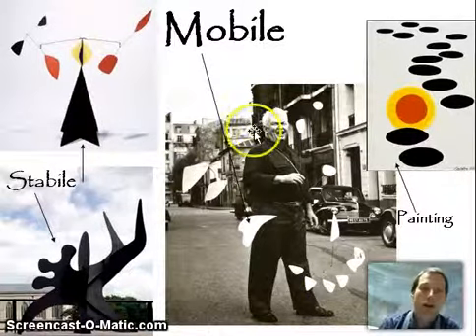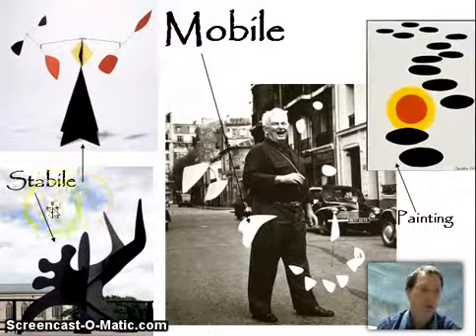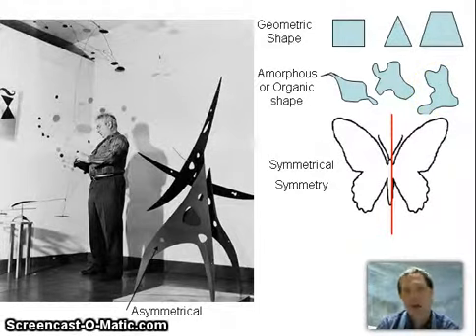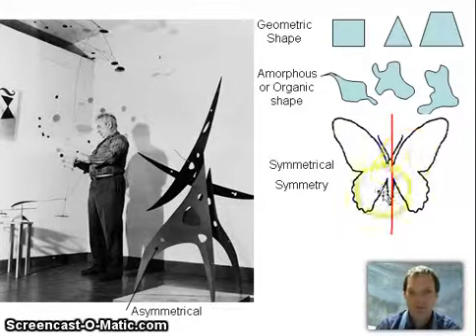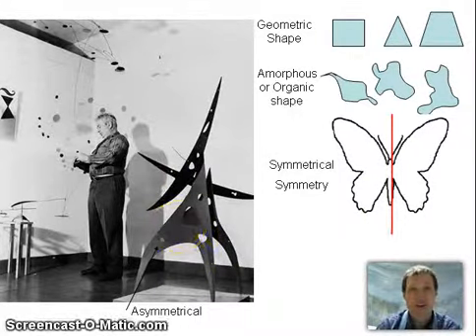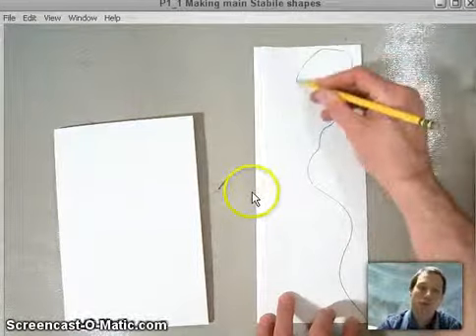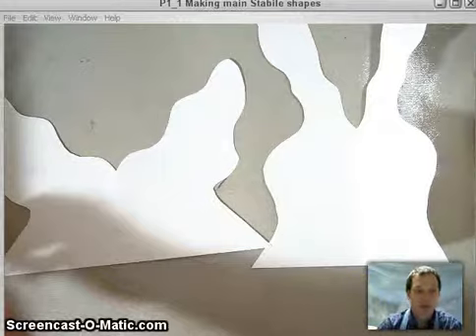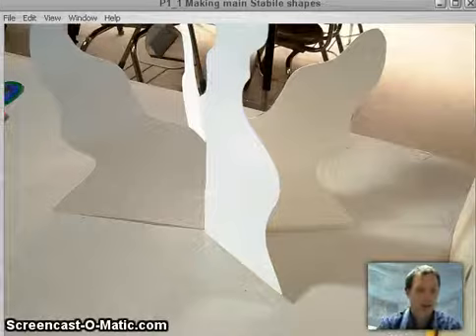Calder amorphous symmetrical stabile.mp4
In this lesson second grades students learn about the artist alexander calder and his stabile sculpture. We discuss amorphous shapes, and the idea of symmetry. Then we look at how to make the two base shapes for the stabile we will create in class.